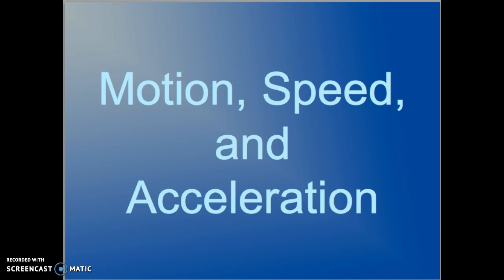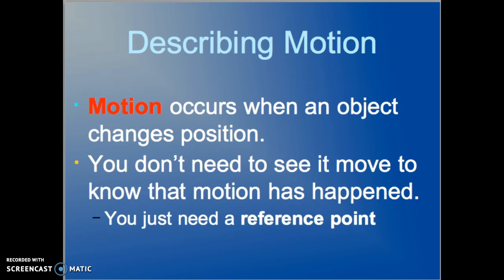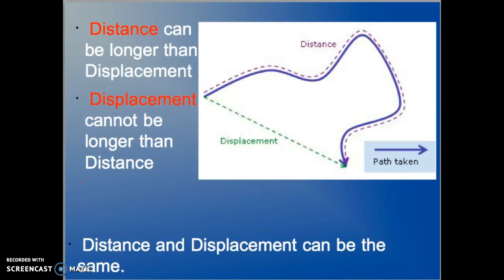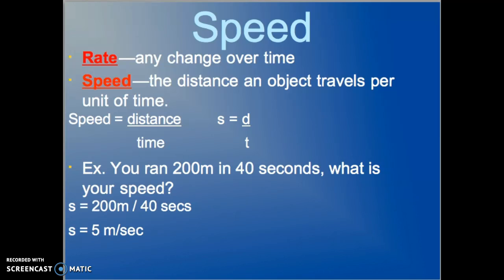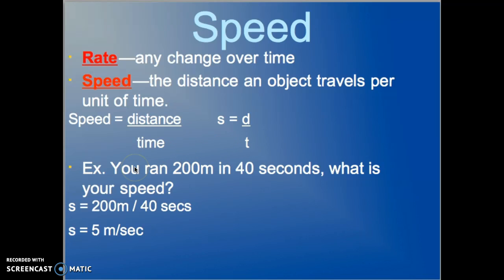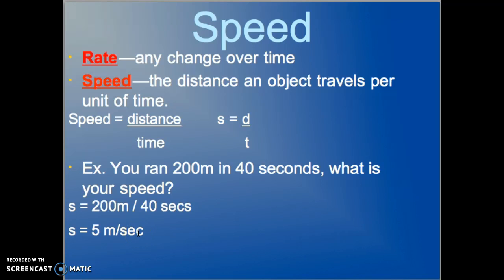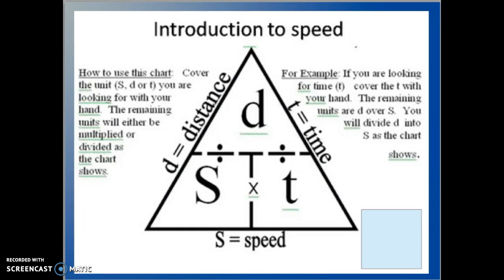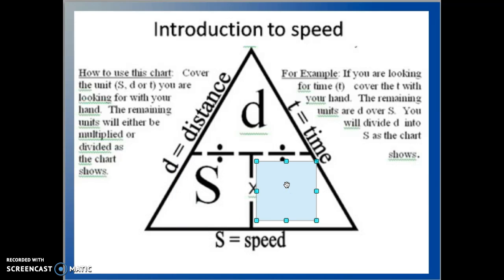ED728 Publishing 1